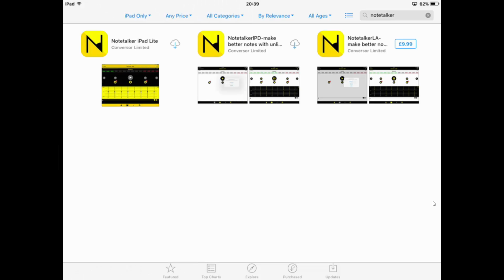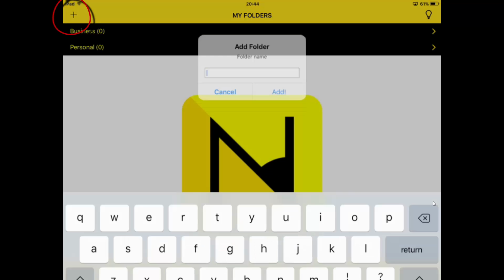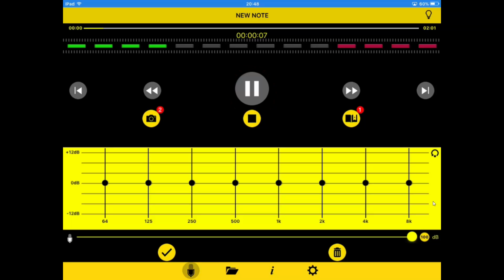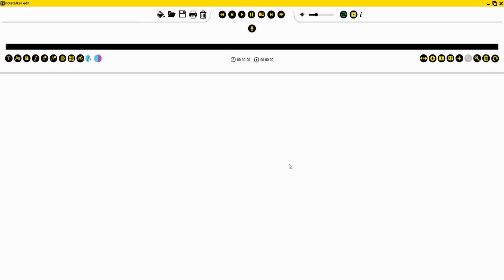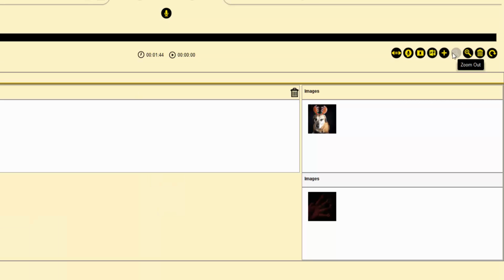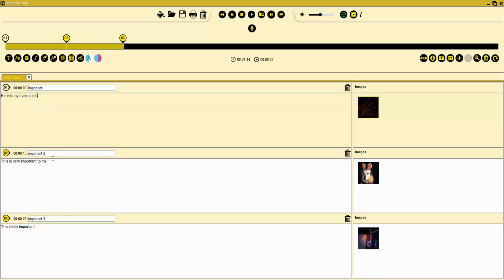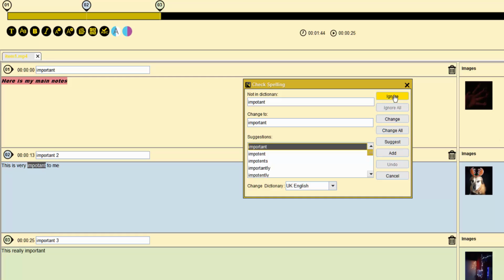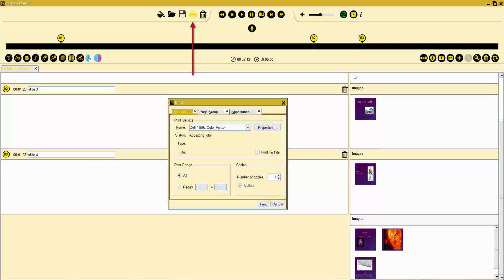Notetalker App and Notetalker Edit 1 First release.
Notetalker App and Edit is a complete note-taking suite for the busy student or executive who wants to listen to the speaker, teacher or lecturer without the distraction of scribbling down unreadable notes.
Buy for Windows & Mac.